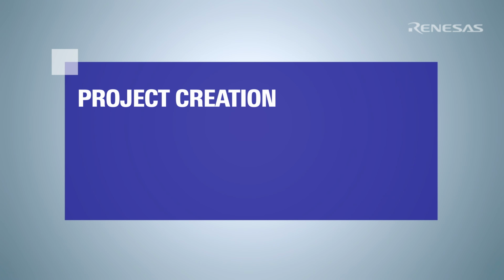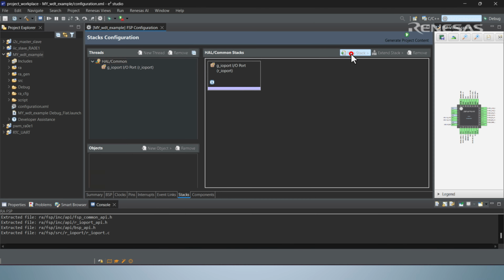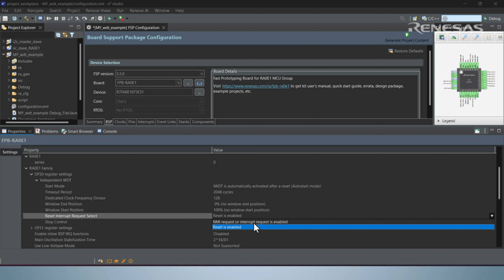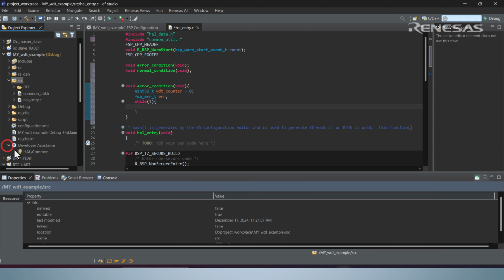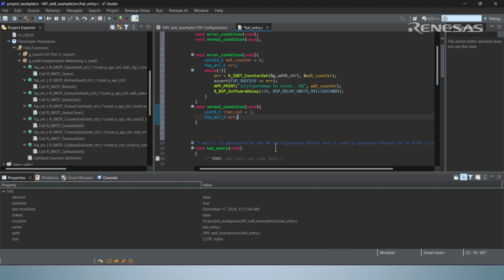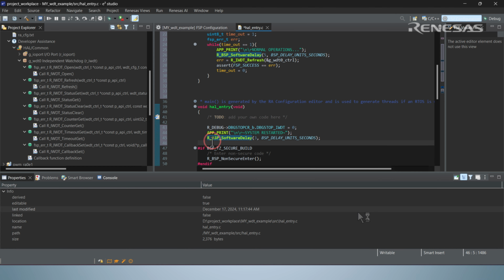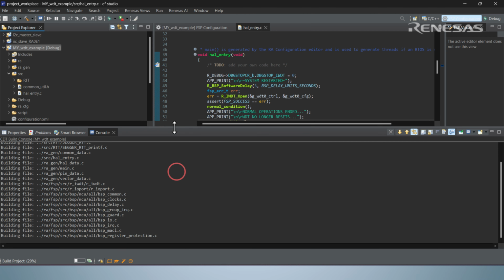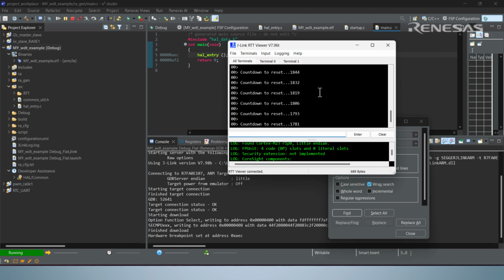How to Use Watchdog Timer on FPB-RA0E1 Board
This video demonstrates how to use the Watchdog Timer on the FPB-RA0E1 board.